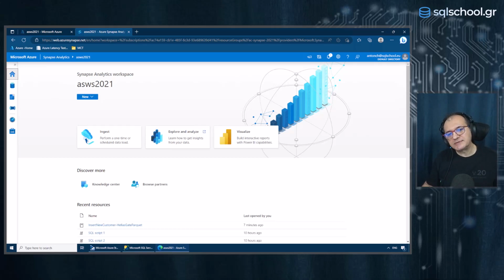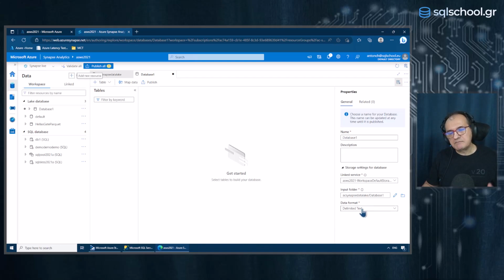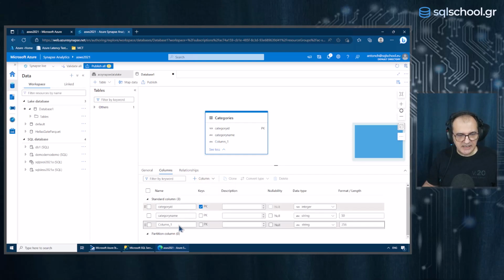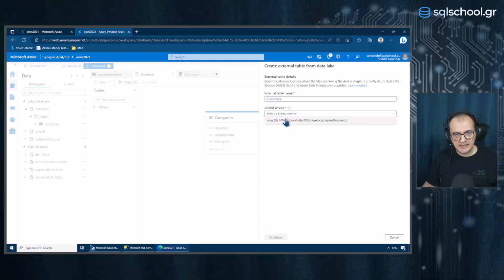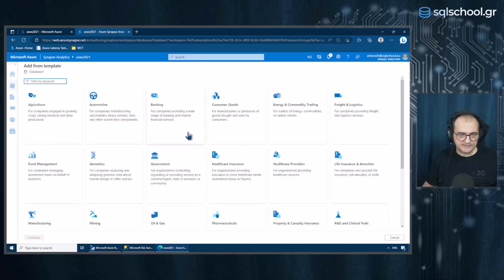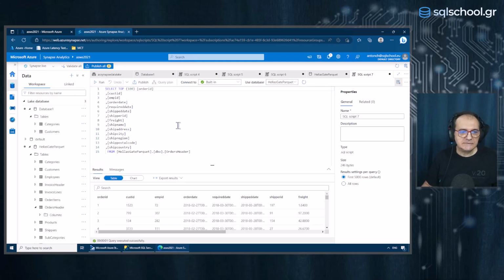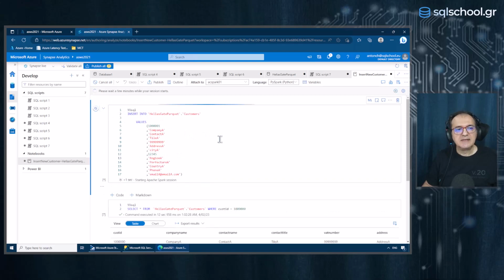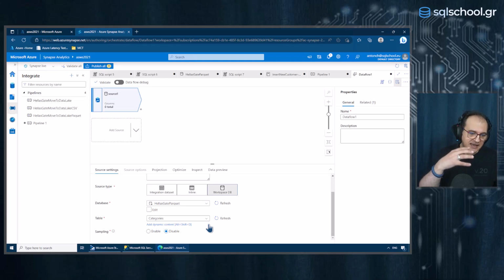Analyze data in a lake database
Azure Synapse Analytics enables you to combine the flexibility of file storage in a data lake with the structured schema and SQL querying capabilities of a relational database through the ability to create a lake database. A lake database is a relational database schema defined on a data lake file store that enables data storage to be separated from the compute used to query it. Lake databases combine the benefits of a structured schema that includes support for data types, relationships, and other features typically only found in relational database systems, with the flexibility of storing data in files that can be used independently of a relational database store. Essentially, the lake database "overlays" a relational schema onto files in folders in the data lake.